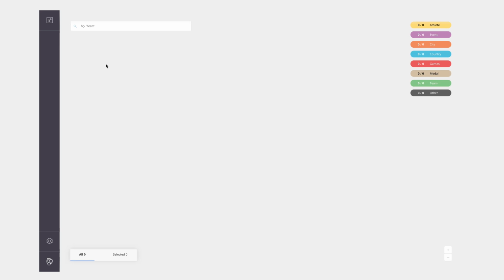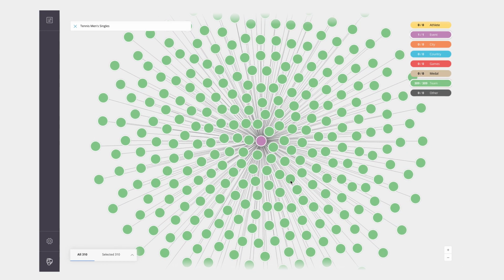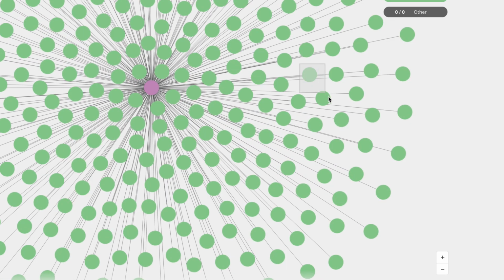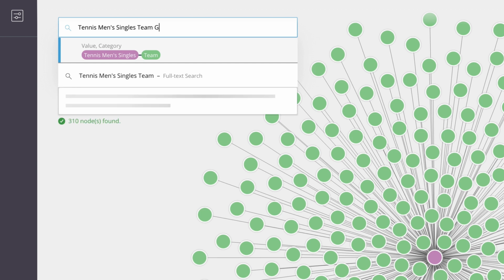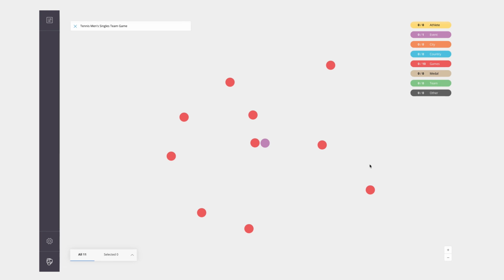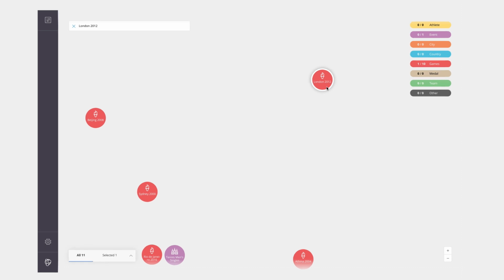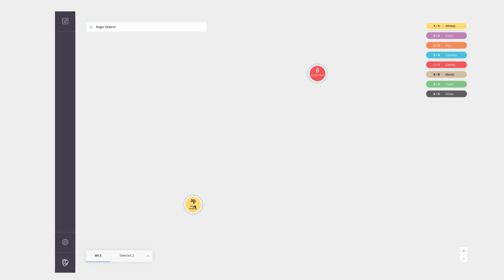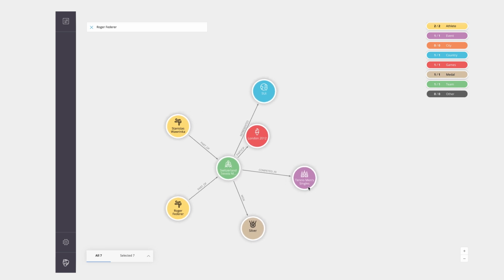Exploration from Bloom Canvas (Video #3 in Bloom Series)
In our video series on Neo4j Bloom product features, this short video covers graph exploration from the Bloom canvas. Watch the video to learn how to interact with the graph visualization displayed on the canvas, navigate a large graph, zoom into the relevant parts to focus, and refine the visualization further to get insights.